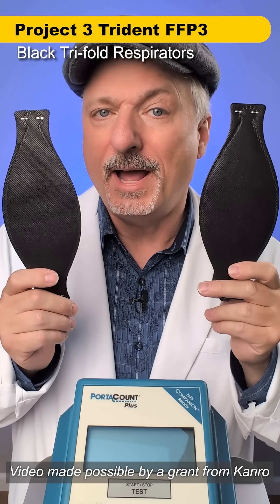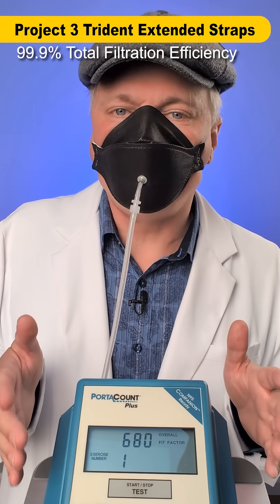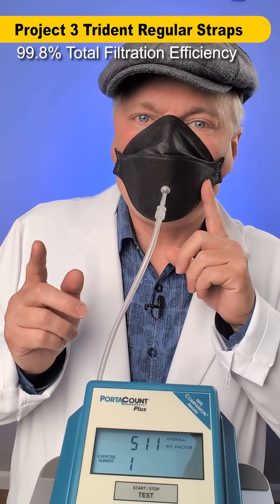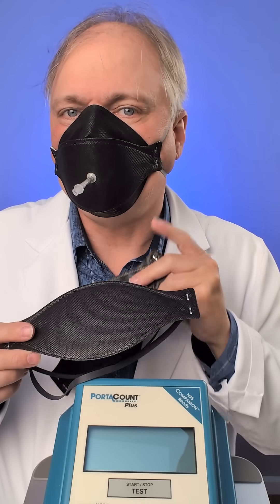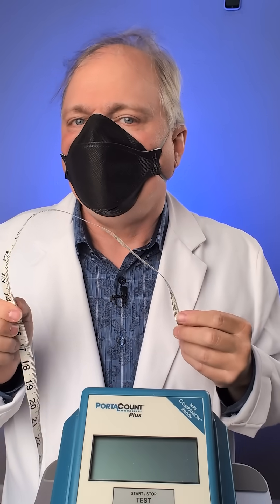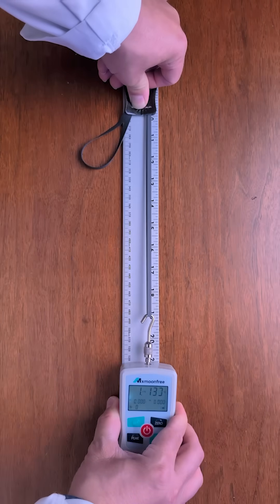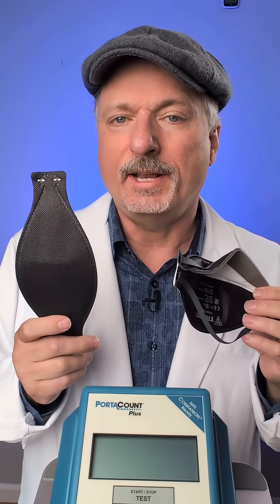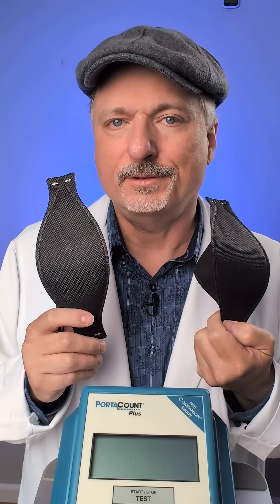Best filtering black tri-fold masks? I tested the black Project 3 Trident FFP3 Masks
These are nice looking black tri-fold respirator masks that perform as well as 3M Auras. I tested them with a PortaCount to see how well they fit and filter. And I checked out the strap tension to see how they differ from the 3M tri-fold masks.

These black tri-folds are a collaboration between The Face Mask Store in the UK and Trident Safety in Australia to make nice looking black versions of Trident's existing masks. They are certified as FFP3 respirators, the EU's highest standard for filtering facepiece respirators, a standard that is more protective than the US N95 standard.

The Project 3 masks come in extra small, small, regular, regular extended straps and XXL. When in stock, The Face Mask Store offers a sample pack with 1 of each size.

They are available only through the Face Mask Store, which has UK and US webstores. The masks are made in China, making them subject in the US to erratic, very high US import taxes which may limit availability. The US store is largely sold out as of the time of this video.

I purchased these myself for review.

Fit is individual. Your fit with this mask may be very different than mine. Check below to see how you can do a home fit test to make sure you are getting the best protection from your masks.

I used an 8020A fit testing machine for the fit testing in the video.

The fit testing machines sample ambient air through a tube, and samples air inside the mask using a second tube. It compares the concentration of particles outside the mask to the concentration inside the mask, and gives a ratio of outside to inside called a "Fit Factor". The fit factor essentially tells you how much cleaner the air is inside the mask. A fit factor of 10  can be thought of as meaning that the air inside the mask is 10 times cleaner. You need a fit factor of 100 to pass a fit test in an N95 mask.

The 8020, measures all the sub-micron particles that get inside the mask, including ones that went through the filter and the ones that bypassed the filter.

You can do your own fit test at home using a nano mister and fit testing solution that you can taste if it gets in your mask. Fit Tests 4 All has a complete, reasonably priced kit they sell.